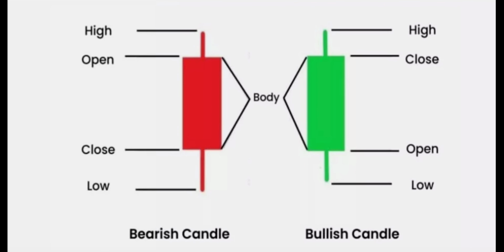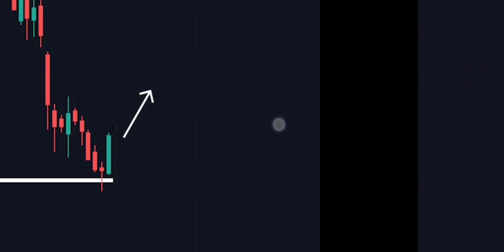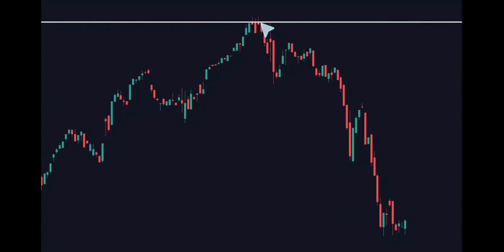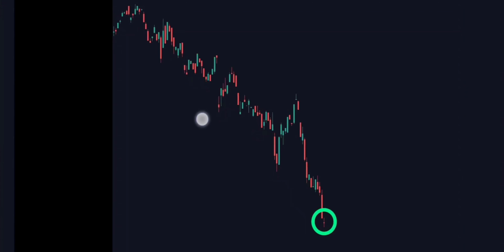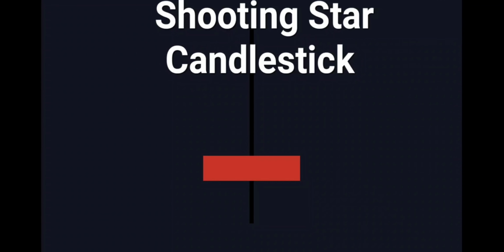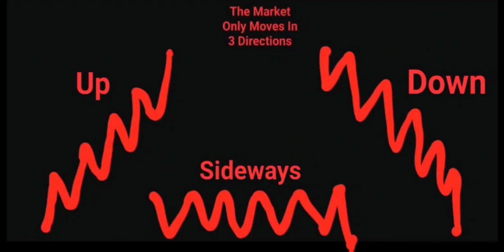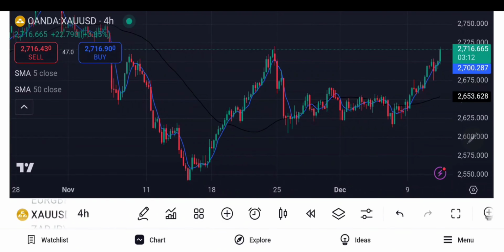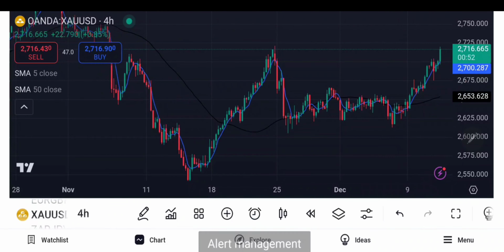December 17, 2024